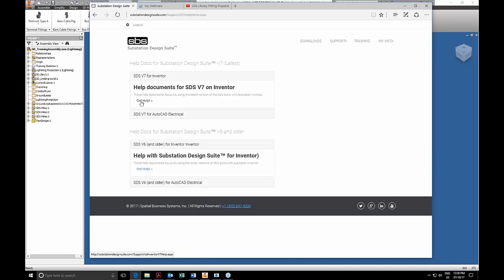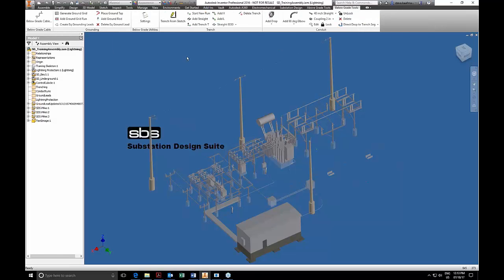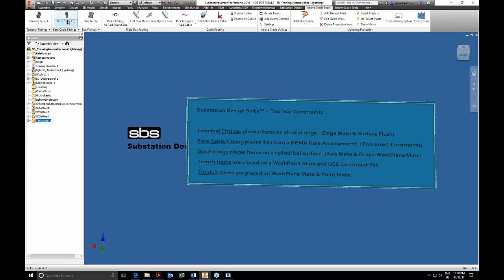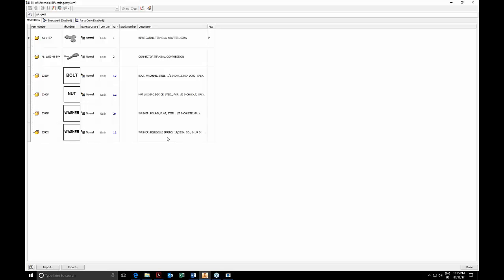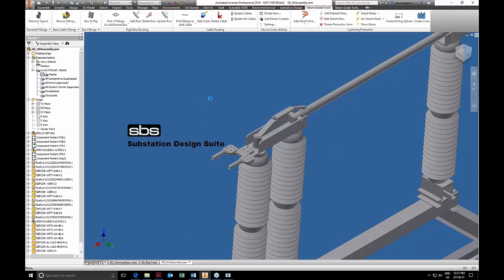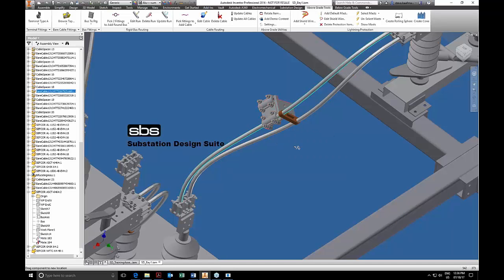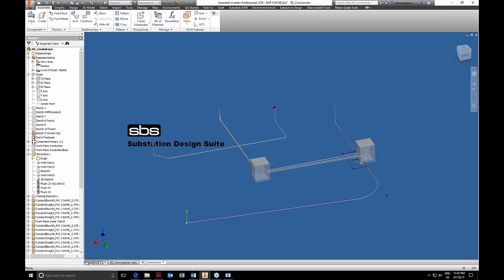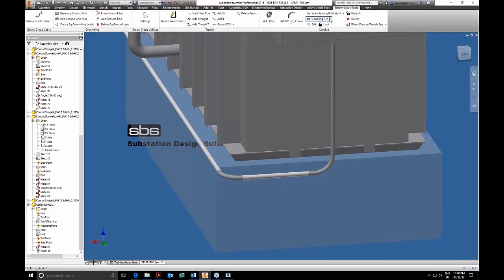SDS Physical for Inventor- Configuring SDS Tool Bars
Are you looking to expand your use of Tool Bars in Substation Design Suite - Physical? This webinar goes more into building and using tool bars beyond the standard SDS training.

Learn more about the Substation Design Suite created by Spatial Business Systems